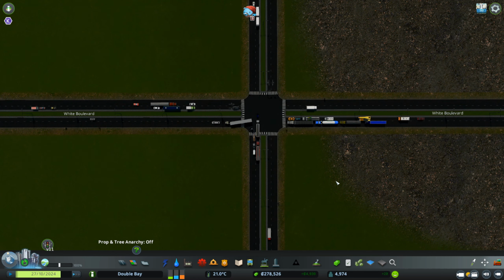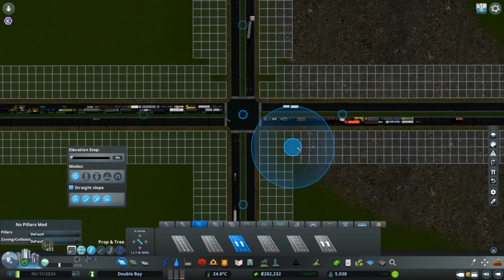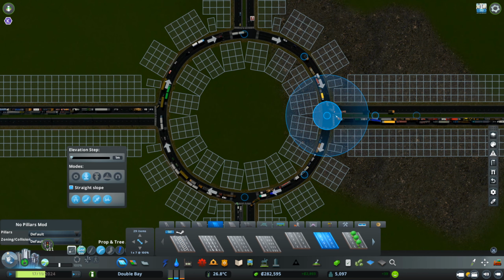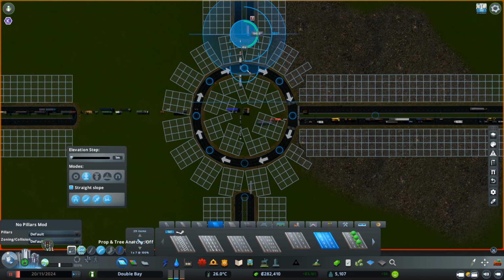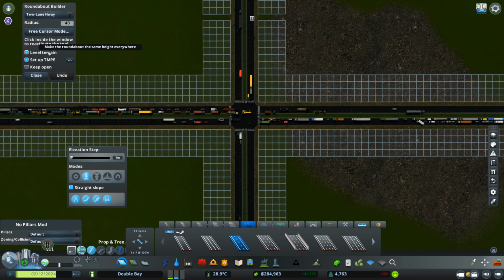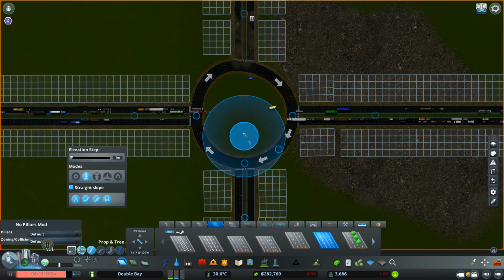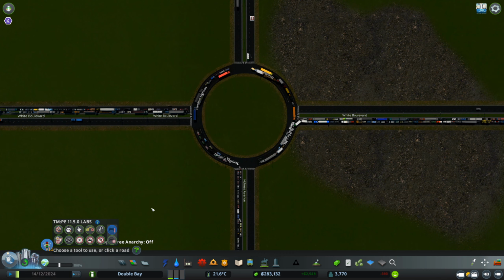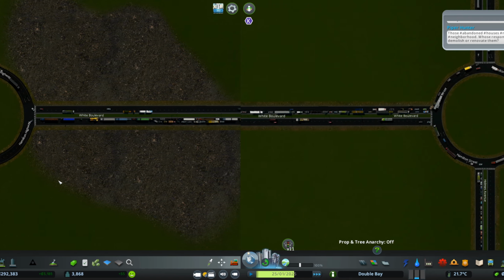Cities Skylines - How To Build Roundabouts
Do you ever wonder how to build roundabouts in Cities Skylines? Then this video is for you.
In this roundabout tutorial, you'll learn how to build roundabouts with and without mods (vanilla).

In this video:

00:00 Intro
00:40 How To Build A Vanilla Roundabout
01:30 Transform a Junction Into A Roundabout
03:22 Create An Unmodded Roundabout At The End of A Road
05:04 How To Use The Roundabout Builder Mod
06:52 How To Brace Your Roundabout
08:58 How To Setup A Roundabout With Traffic Manager
10:35 Thank You

My PC Setup:
🗼 Tower: Corsair Crystal
💻 Motherboard: AMD X570 Gaming Pro Carbon
🦾 CPU: AMD Ryzen 9 3900X
🍃 Cooler: 240mm Corsair High-Performance Liquid Cooler
📝 Memory RAM: Corsair 32GB DDR4
📼 Graphics: Nvidia RTX 2080 Super
📦 Hard Disk: 1Tb NVMe M.2 SSD
🕹 Capture Card: Elgato 4k60 Pro MK.2
🖥 Monitor: Dell S Series 27 Inch LED
🎙 Microphone: Blue Yeti Teal USB